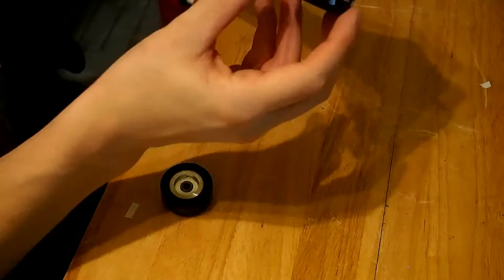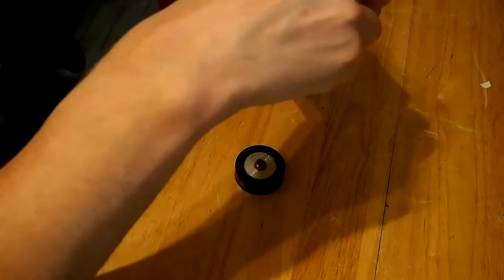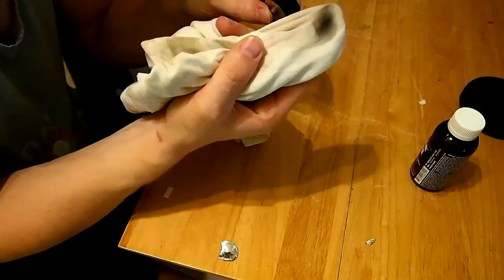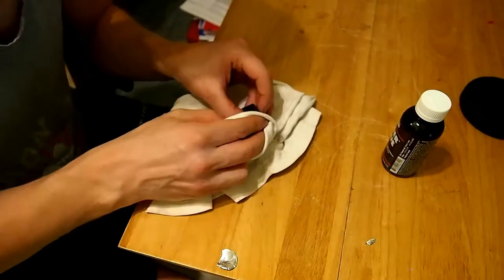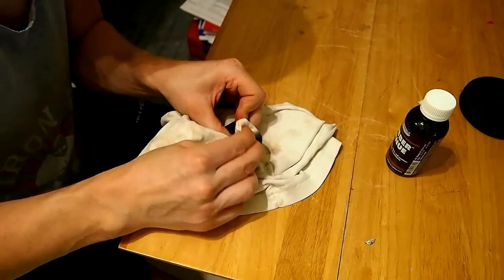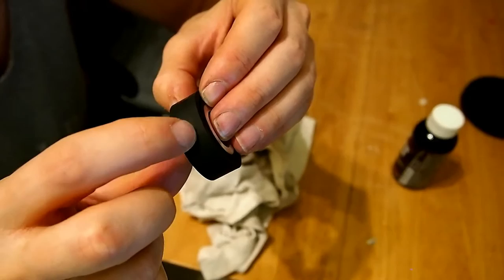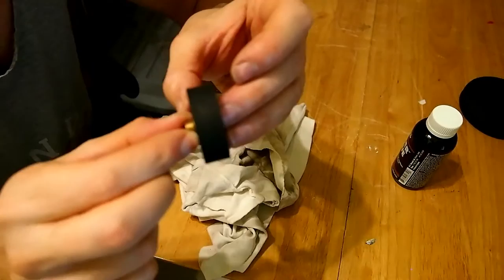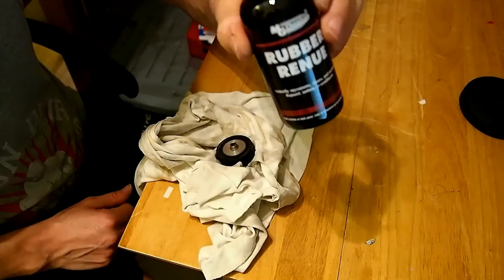Rejuvenate a Pinch Roller (from an Akai Reel to reel) with 'Rubber Renue'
A quick video which I use the product 'Rubber Renue' from MG Chemicals to rejuvenate a hard pinch roller from my Akai GX-625 Reel to Reel Tape Recorder.